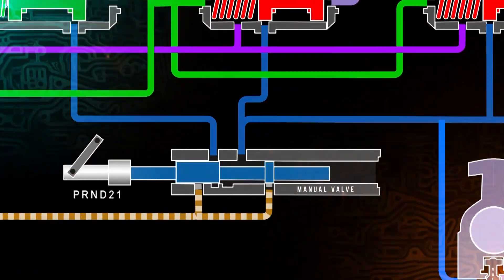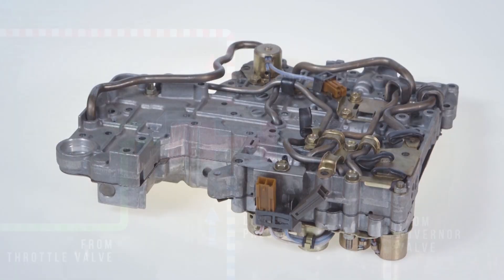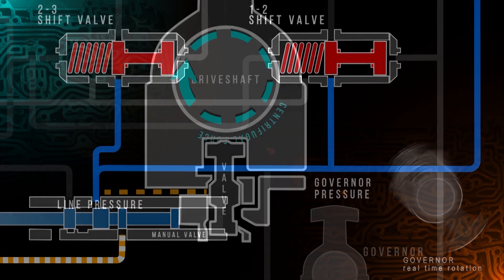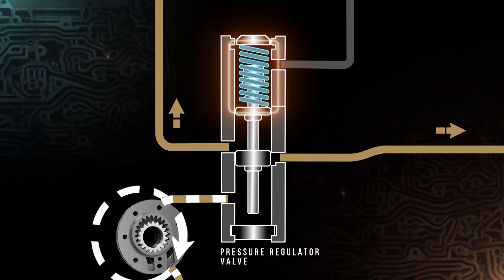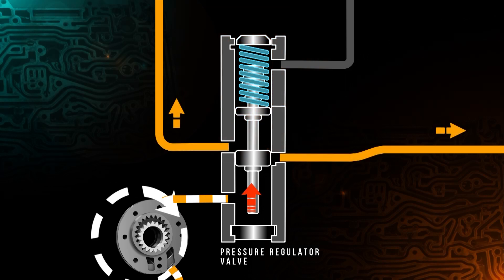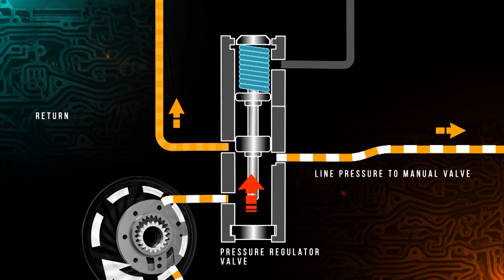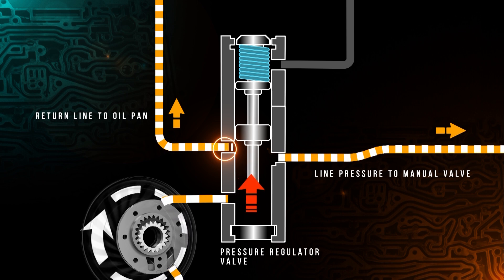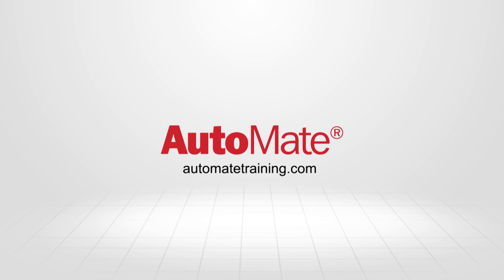Automatic Transmission Hydraulics Training Module Trailer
The automatic transmission has undergone a major revolution over the last few years, with OEMs now offering 8, 9 and even 10 speed gearboxes as standard. Yet despite this major shift, there are a number of fundamental components and systems that remain a crucial part of every automatic gearbox: in this case, the hydraulic control system.